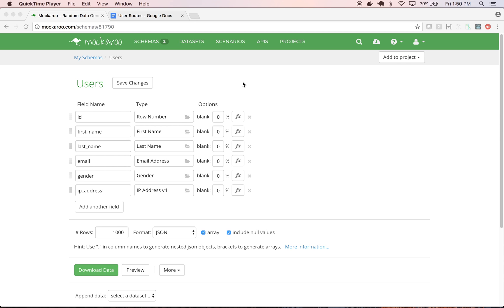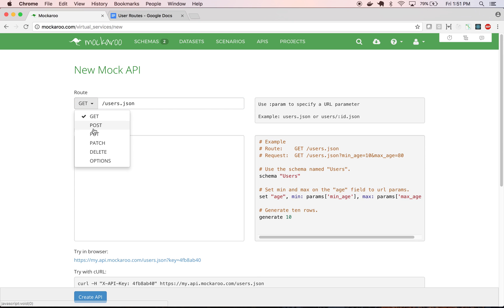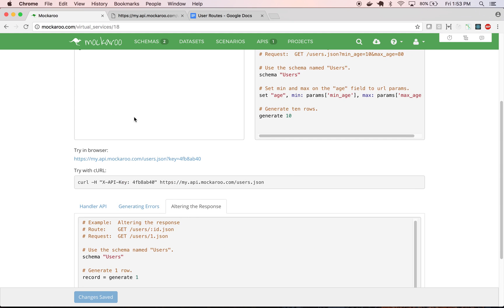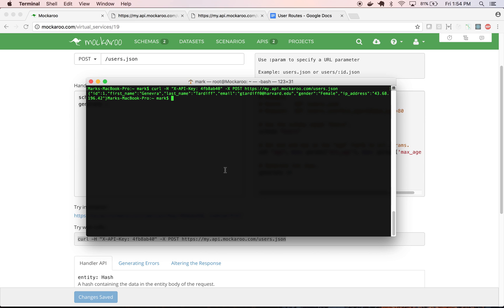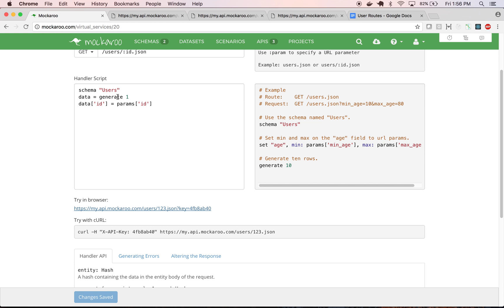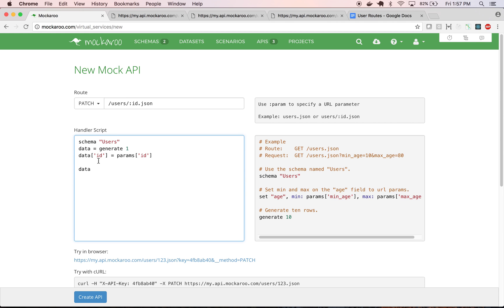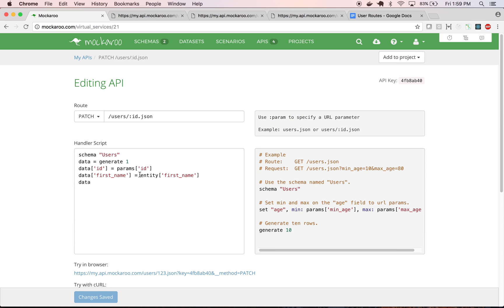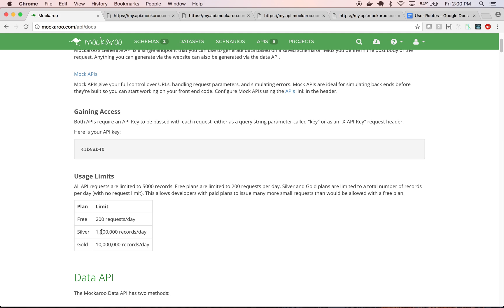Mocking a REST API with Mockaroo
In addition to being a powerful realistic data generation tool, Mockaroo also allows you to create mock APIs.  In this video I show you how to create a basic CRUD API for managing users.